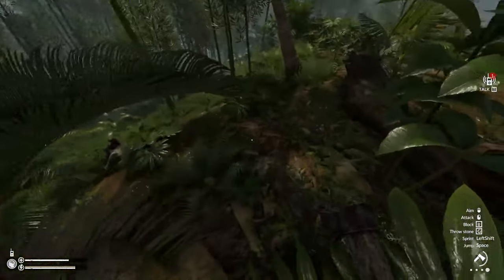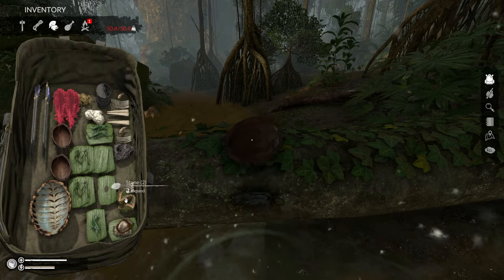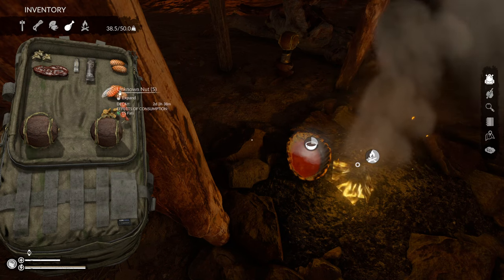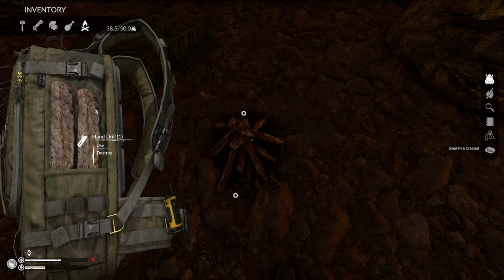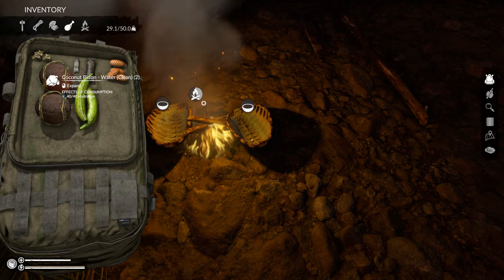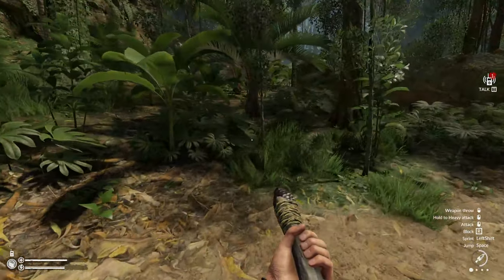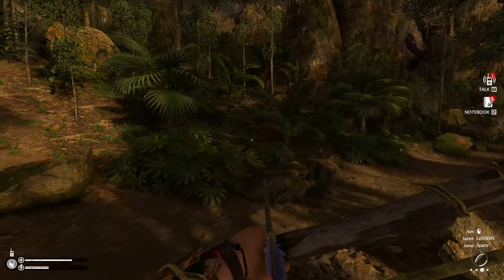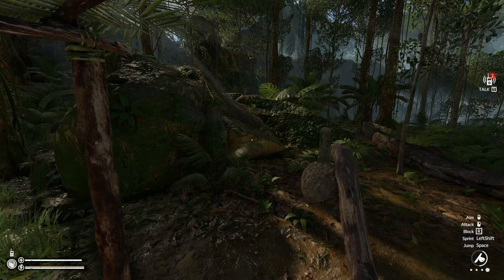Exploring the Amazon Jungle in search of Lore in this Amazing Survival Game! | Green Hell | Part 7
Where are we?! Making turtle soup in a turtle shell! Surviving and thriving!

On this journey, you won’t get any help from the outside world. Equipped only with your bare hands you’ll have to learn actual survival techniques to build shelters, make tools, and craft weapons in order to hunt and defend yourself. Constantly threatened by the jungle you’ll fight with both wild animals and tropical sicknesses. Players will also have to face the traps set by your own mind and fears that crawl in the darkness of the endless jungle.